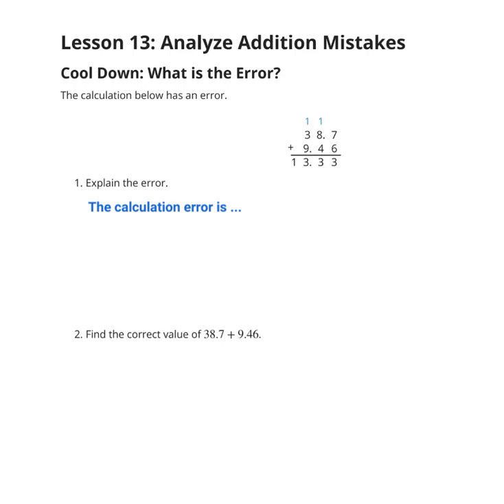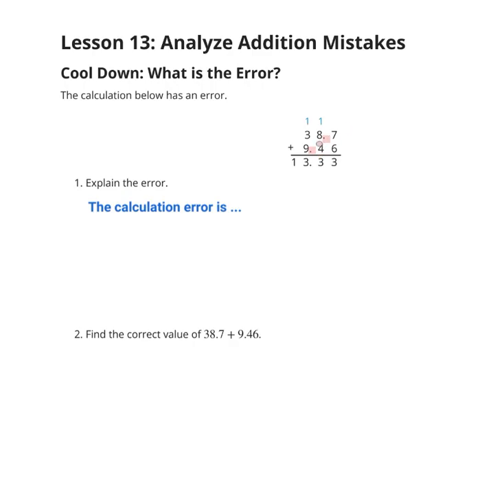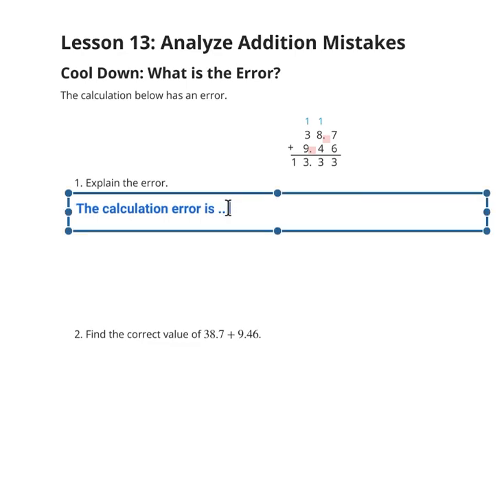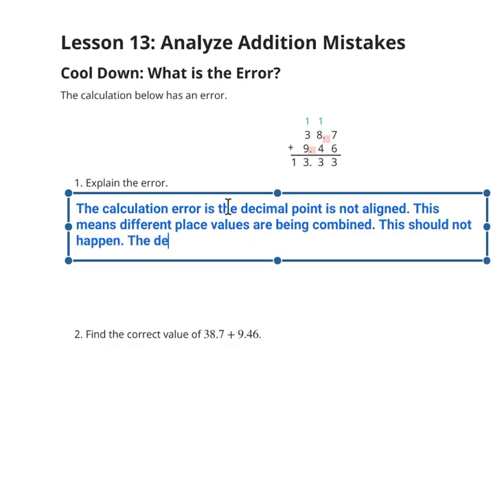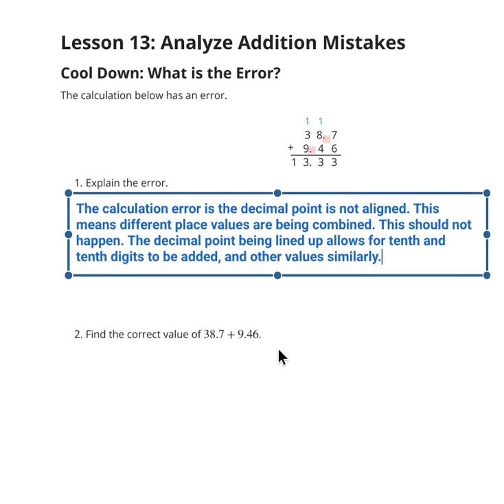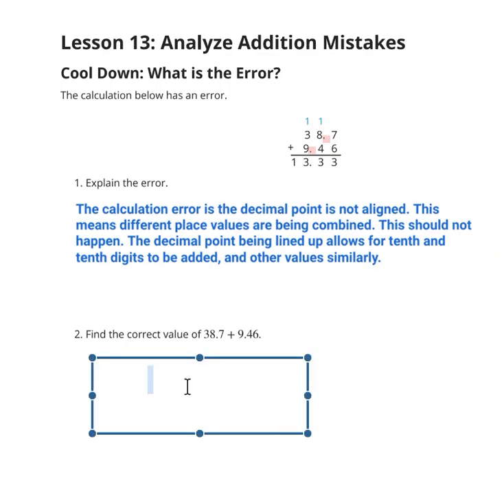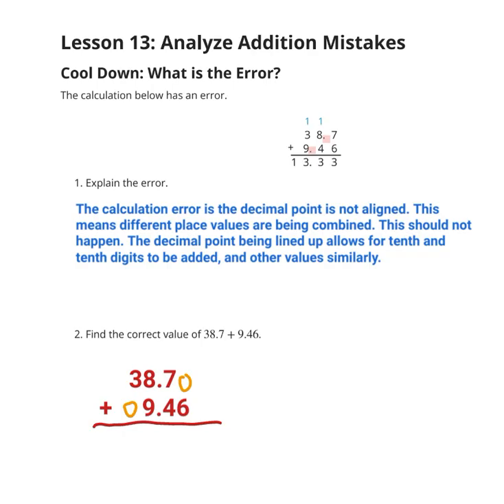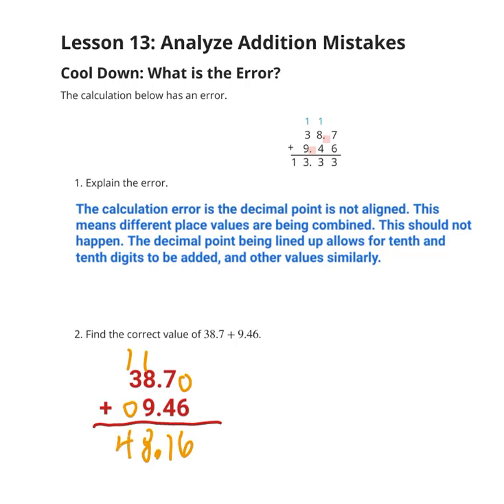Illustrative Math Grade 5 Unit 5 Cooldown 13 KEY